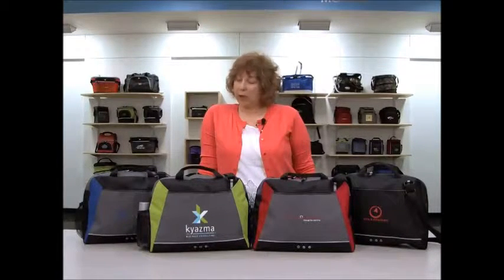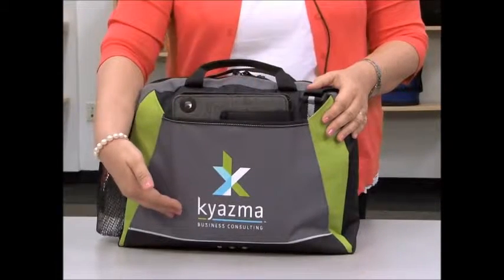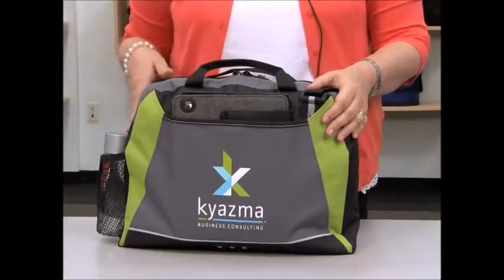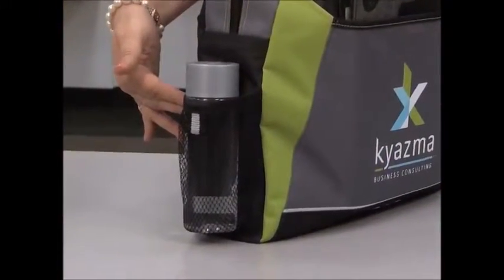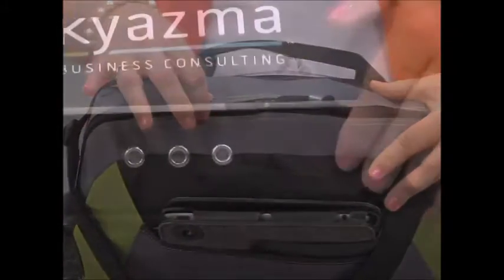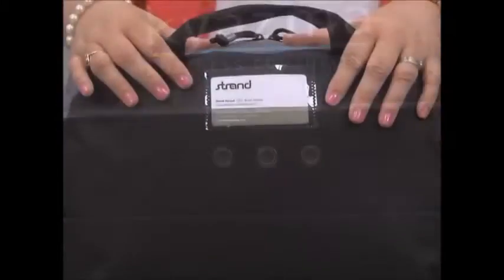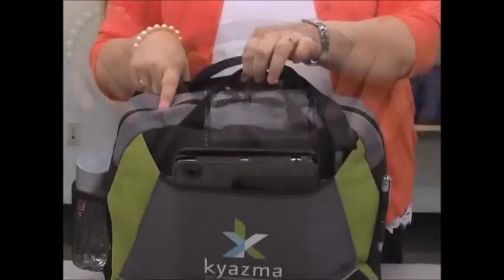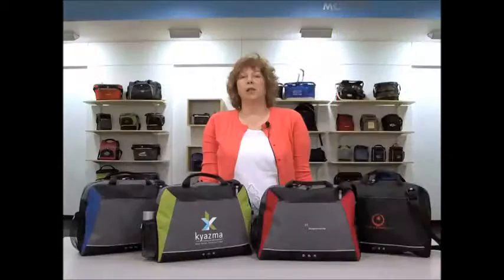Parkway Portfolio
This portfolio features a front slash pocket with Velcro closure sized to fit a tablet with a case. The side mesh pocket fits a water bottle. It sports an exterior pen or stylus loop. The zippered main compartment is a generous size. The top grab handles and adjustable shoulder strap make for easy carrying. There are grommet details for added appeal and an ID window on the back.